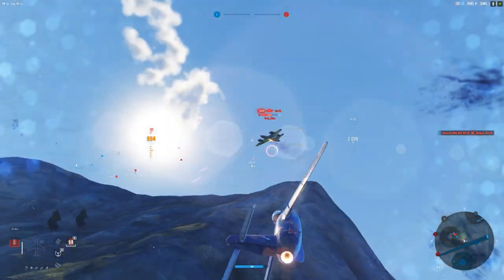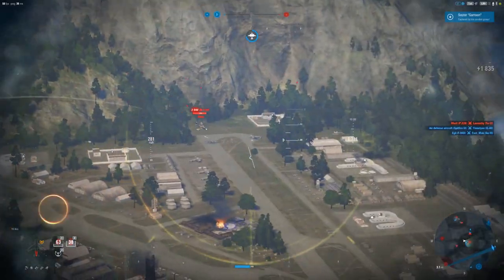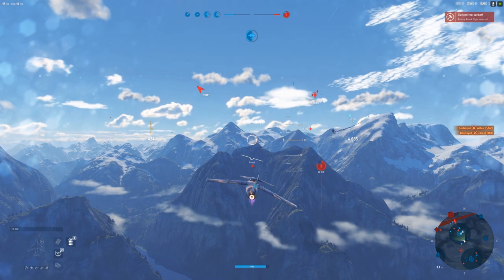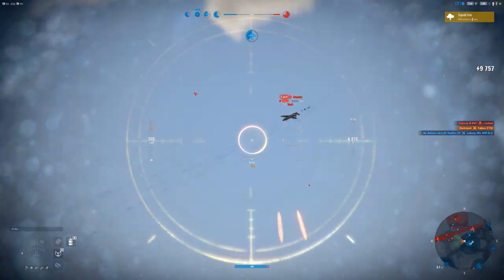World of Warplanes - La-15 | Specialized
I know the Me P.1101 event is ongoing but look at what I just spec'd!

at 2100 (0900PM) ET Saturdays